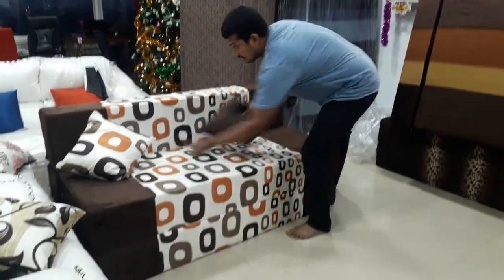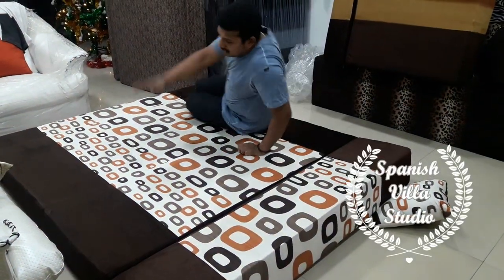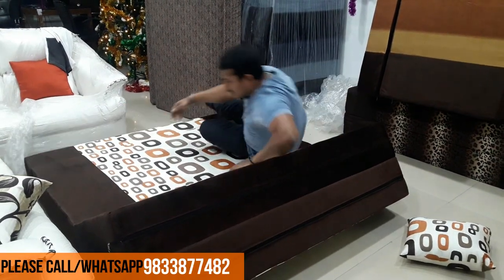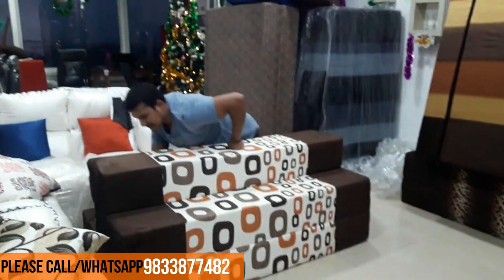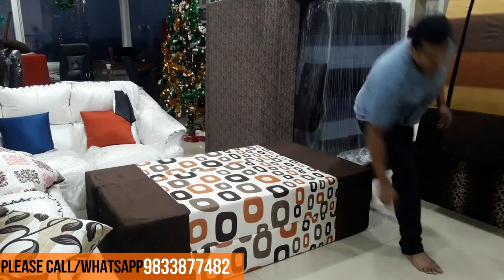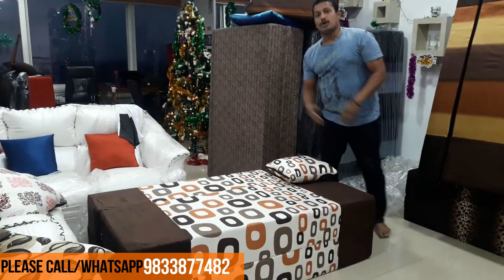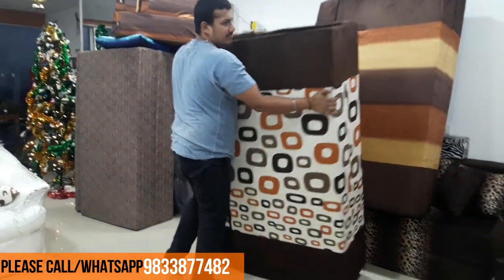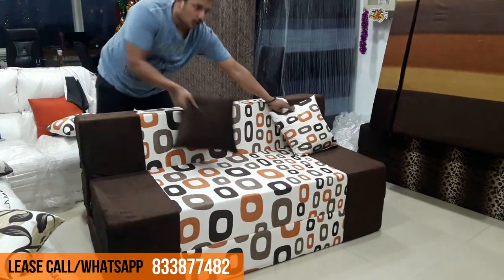Folding Washable Sofa cum Bed Cover Removable 9999/- Whatsap 9833877482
You can purchase sofa cum bed for Rs. 9999/-

Click Here To Chat On The WhatsApp -

Or Please Say Hi on our whatsapp number ... 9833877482 for more Sofa details, colours and designs

You can purchase from our website  all over India delivery

Factory Price - 9999/- Sofa Size 5x6. 3 Seater...

Please message Hi on our whatsapp number ... 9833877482 for more Sofa details, colours and designs

also in mumbai

Western Express Hwy, Andheri East.

PLEASE MSG YOUR WHATSAPP NUMBER

Sofa is in with Complete Foam with washable cover and Foam...

No wood no iron, just foam...

no tension of maintenance

The product is under 5 year warranty.